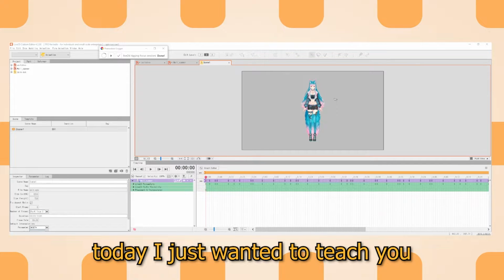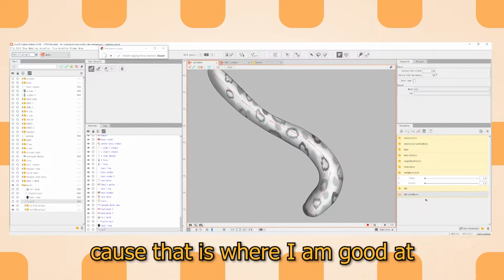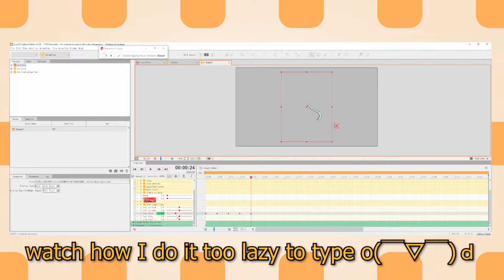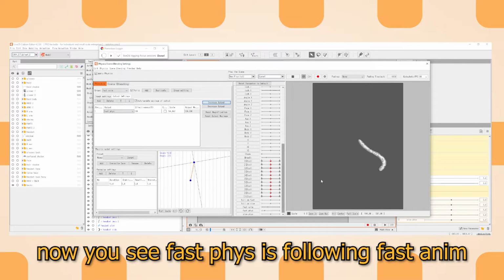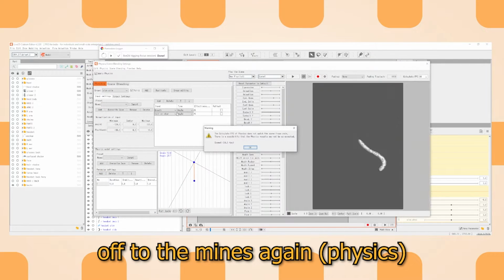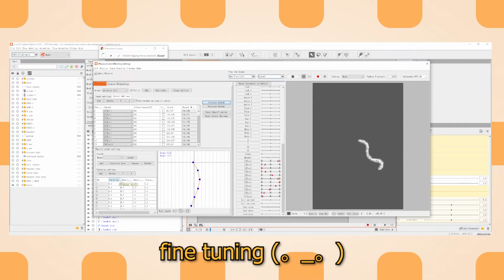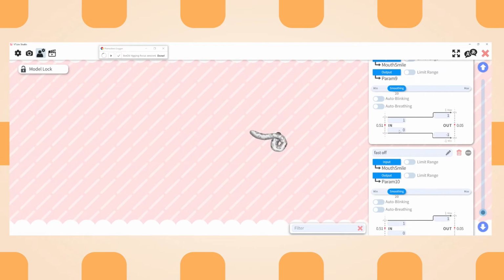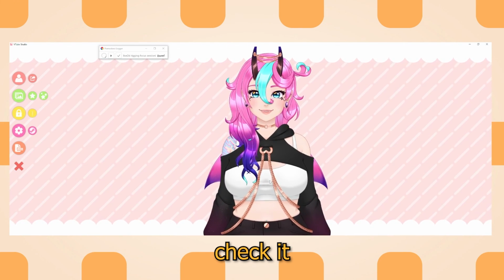#1 Live2d way of conditional rigging [with subtitles]